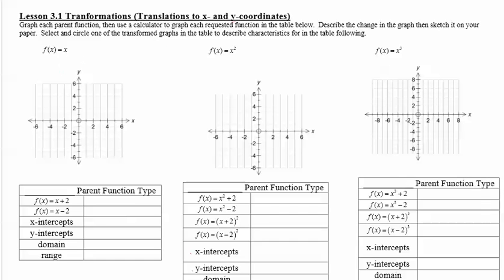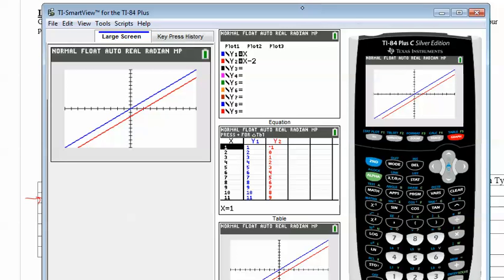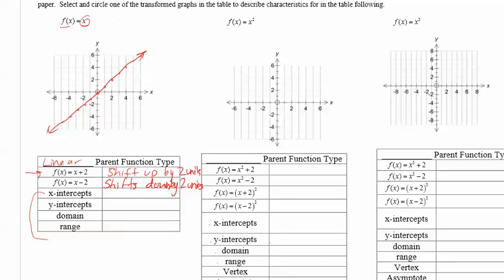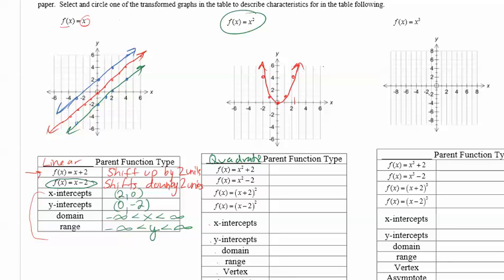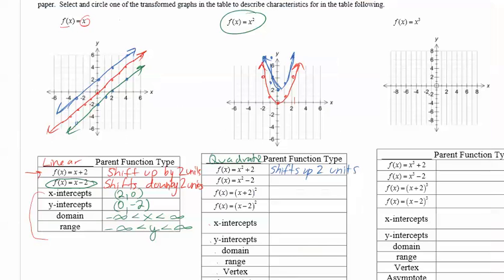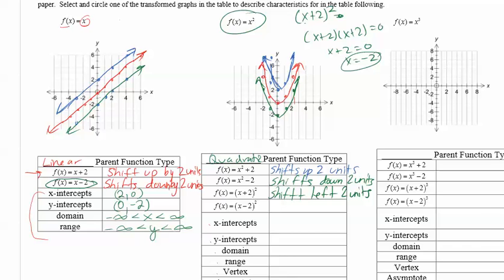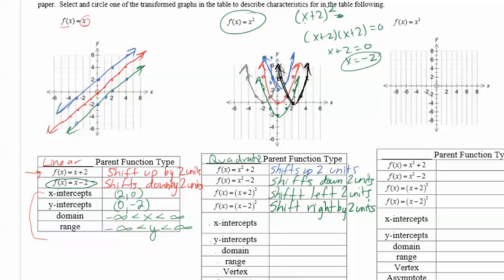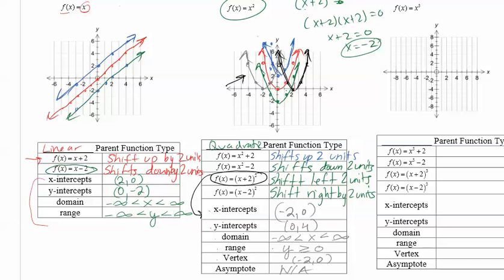Lesson 3 1 Transforamtions Translations X Y Video